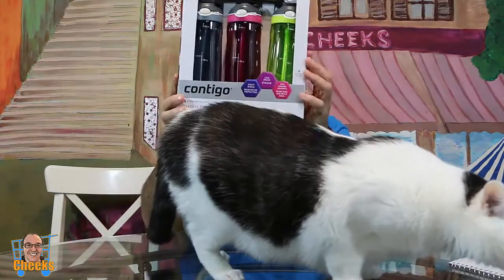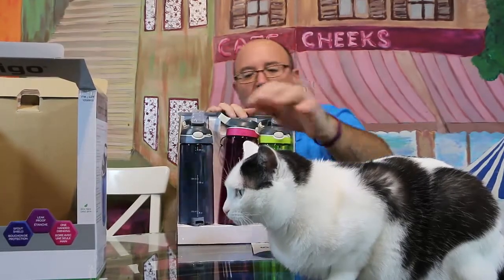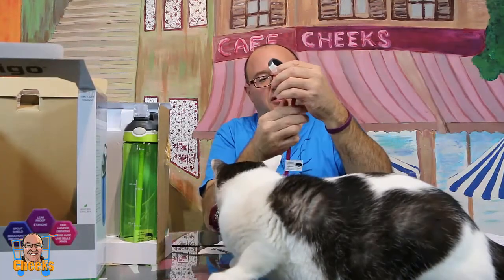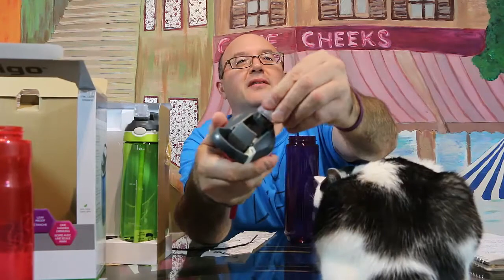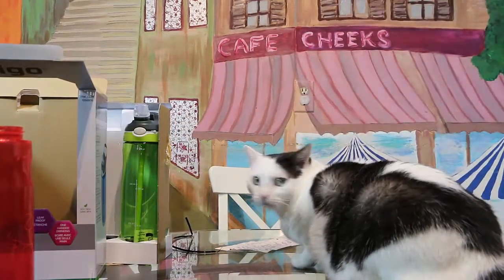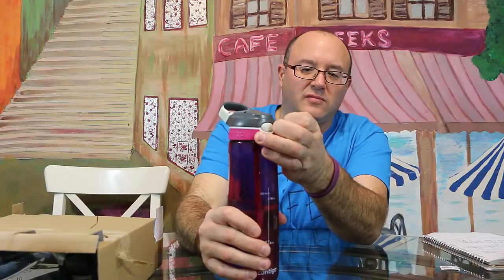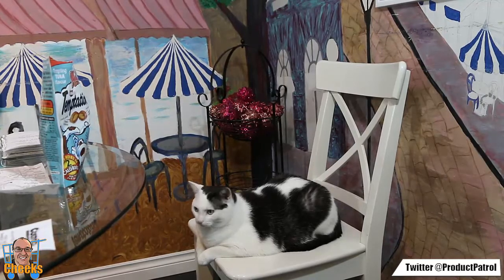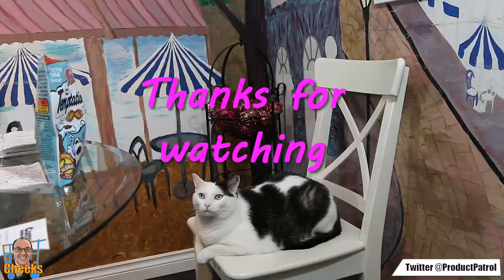Great Water Bottles: Costco Contigo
Need a great valve leak proof water bottle, check the Costco Contigo 3 Pack for $19.99 Auto Seal technology, Leak-proof, 24 oz

Check out the funny sounds I got this Water Bottle to make. It made a funny sound when you tilted up and drank form it, sounded like a turkey and a duck, nickname the dolphin bottlle

water bottle has a flip lid, locking water spout, straw inside
Contigo Water bottle- 24 oz, Addsion model, item # 1058900 at Costco canada.

Hi I am Cheeks from Product Patrol
Get in touch to with me to discuss ideas to review your products!